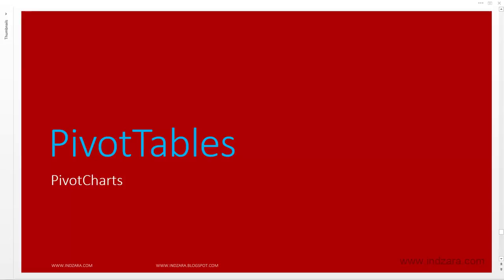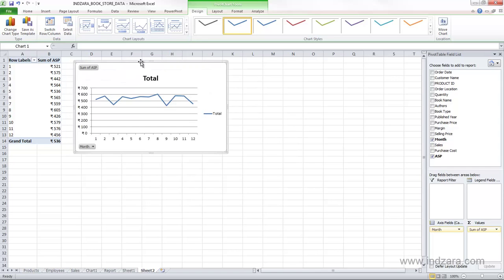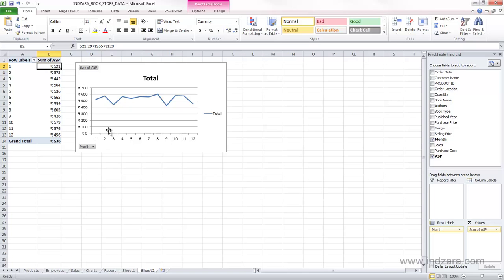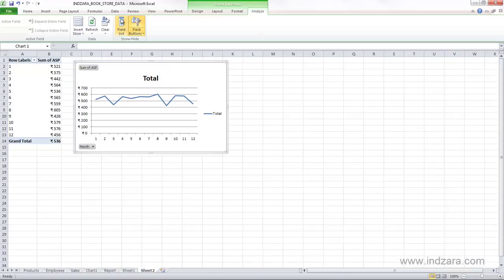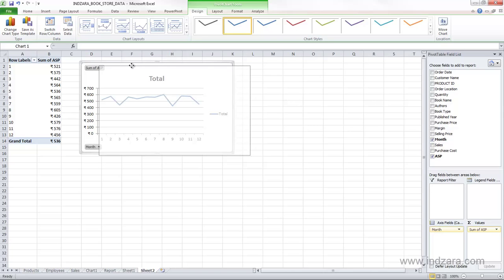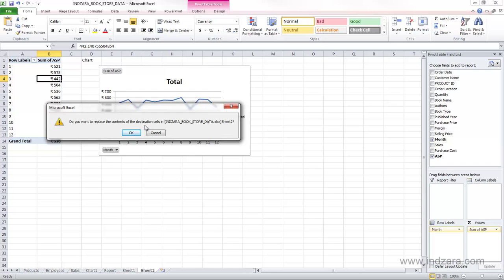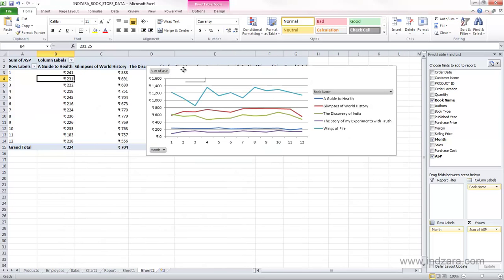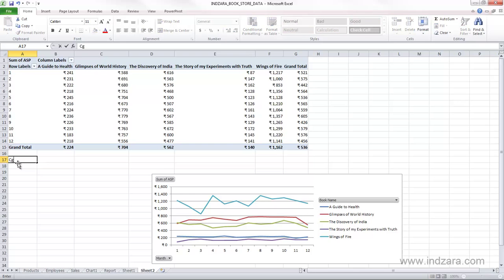Useful Excel for Beginners - Chapter 10 Lesson 5 - Analyzing - PivotTable PivotCharts